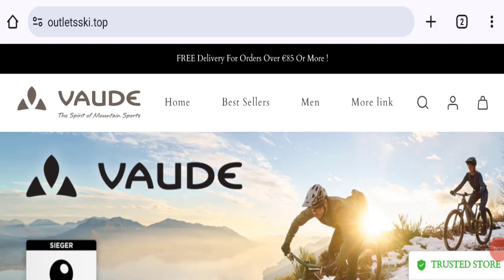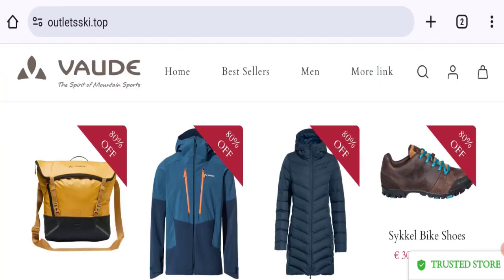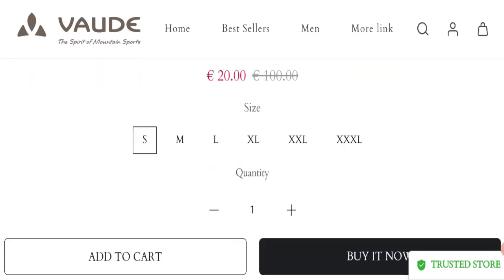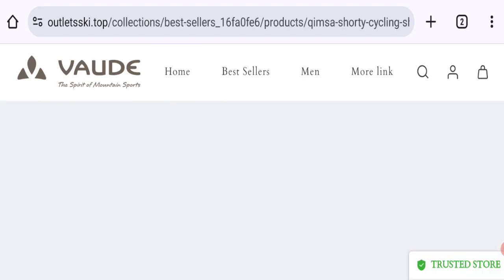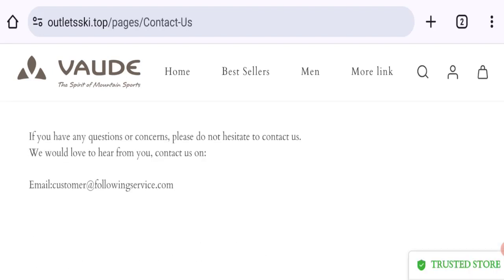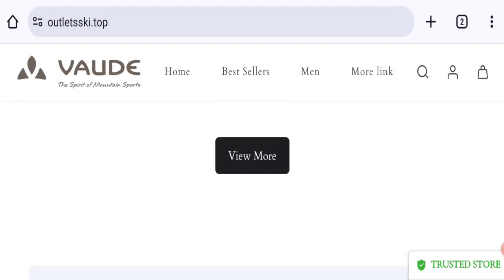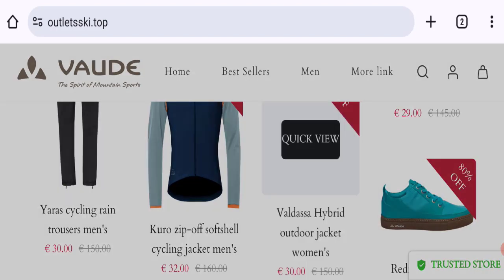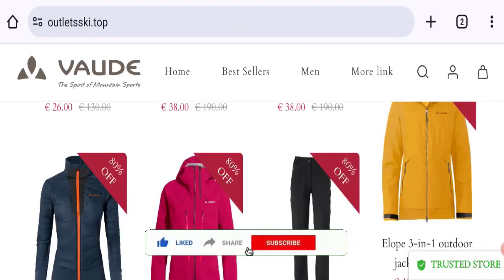Outletsski Reviews (Mar 2024) This Website Is Genuine Or Not? | Good Genuine Reviews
Do you want to know about Outletsski Reviews? Watch this video till end because in this video you will get to know about the legitimacy of the site.

1. How to Refund on PayPal? Step-By-Step Guide on the Refund Policy

2. How to get a refund for a fraudulent credit card transaction

3. How to check whether a product is genuine or not?

GoodGenuineReviews